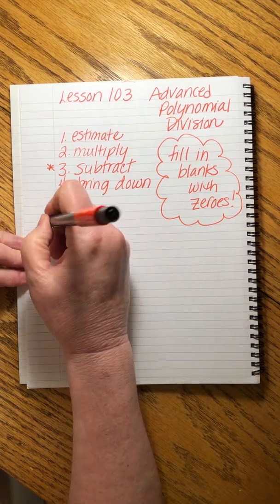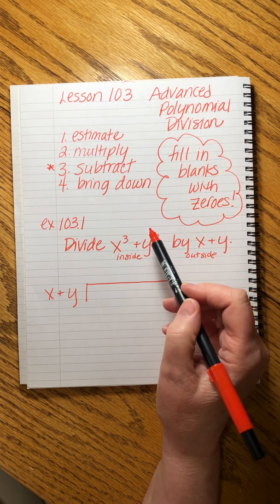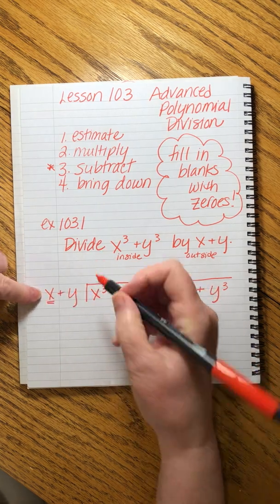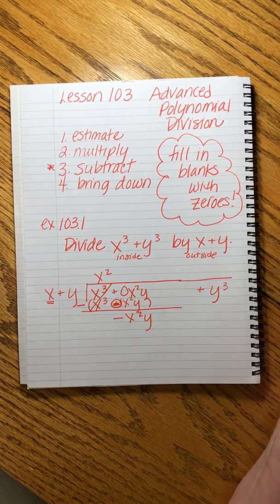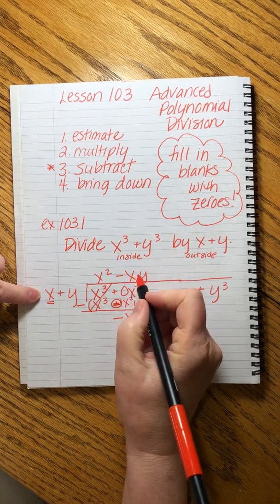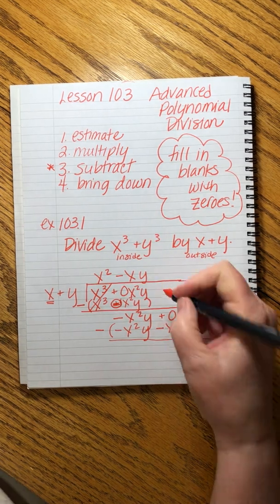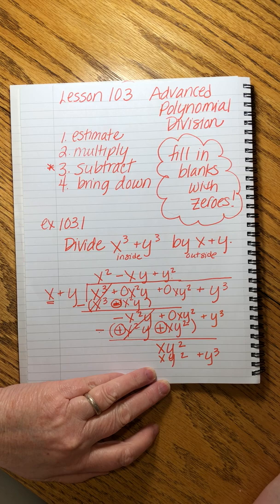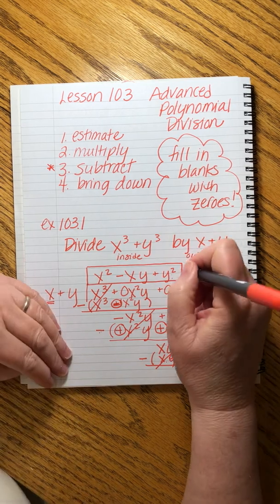SAXON ALGEBRA 2 | LESSON 103